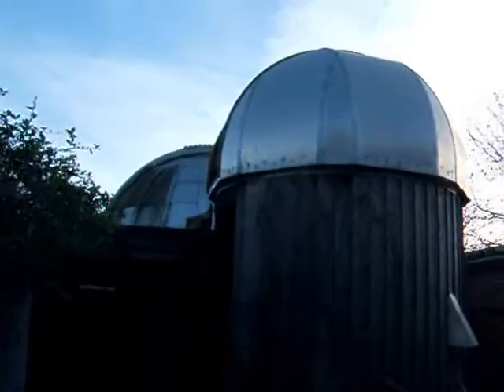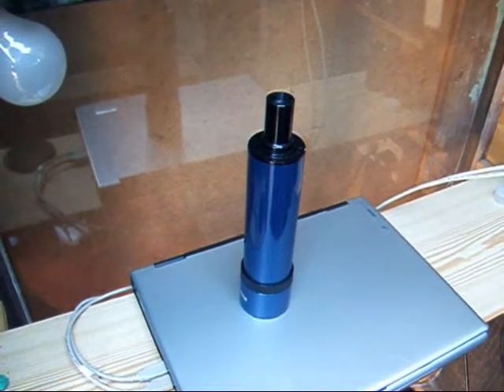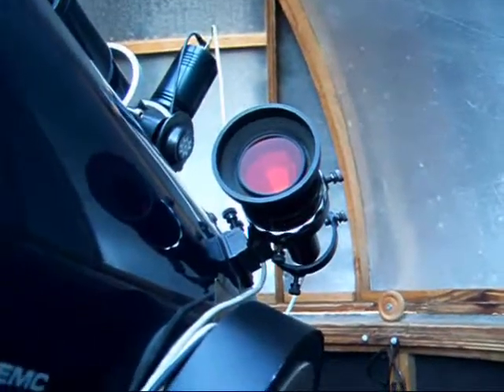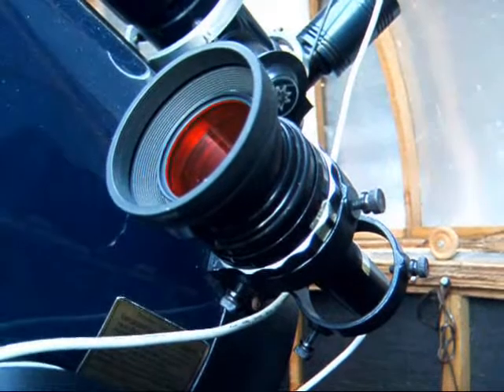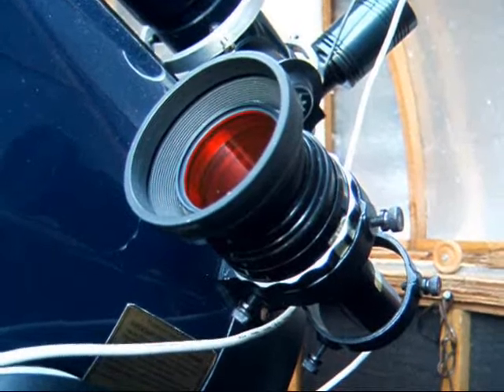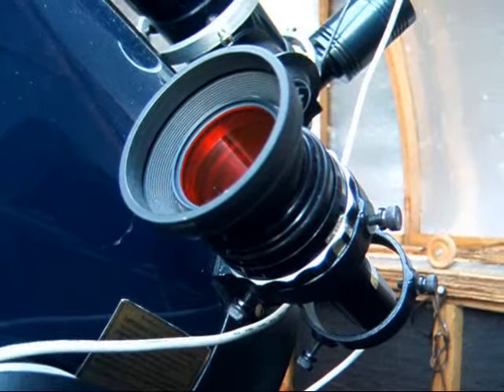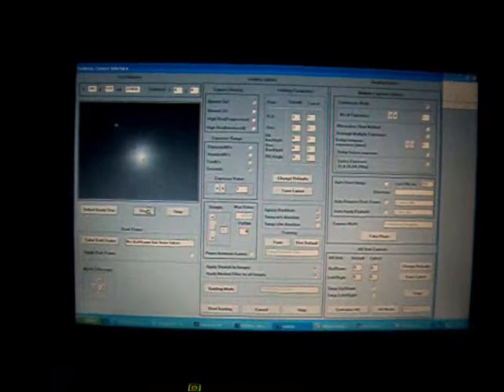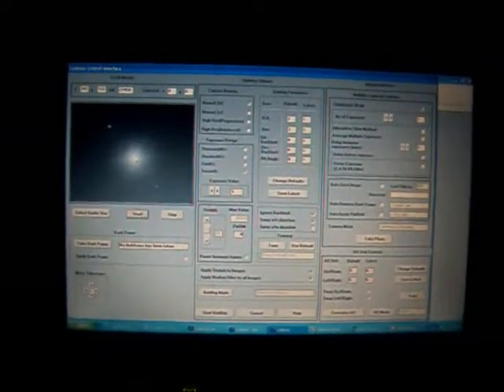backyard telescope e-finder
e-finder replaces optical finder for initial alignment of telescope and with long exposures a 'fast' deepsky wide-angle camera as well with sample images.